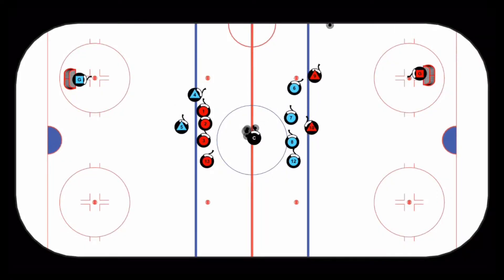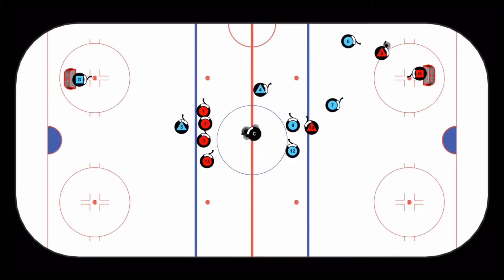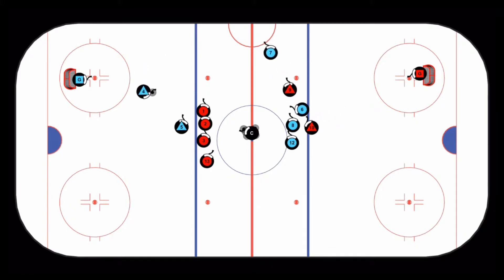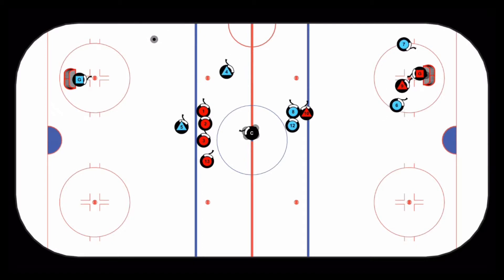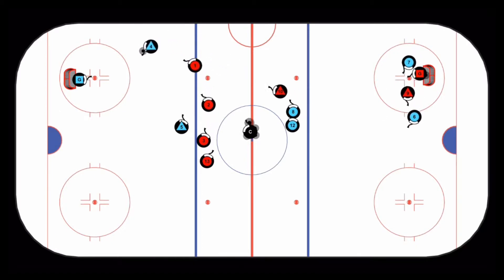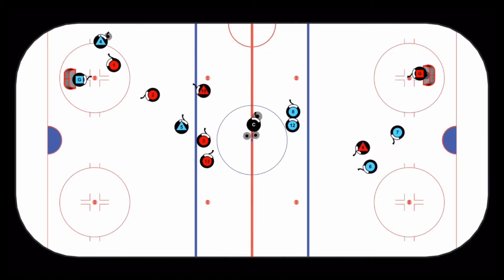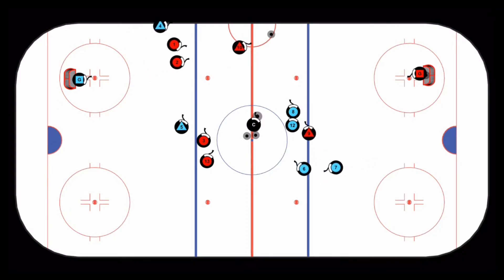Czech Nati 2@1 Quick N.Zone Transition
Description:
Quick Neutral Zone Transition game with D men passing under pressure. Players start in groups of two, alternating from side to side Next pair starts when opposite players come over the red line. Forwards skate forwards while D men pivot backwards in the middle zone. Switch sides after 2-3 repetitions.

Key Points:
Quick feet in the turns while crossing your skates over. D men make quick looks back over your shoulders to read forecheckers and find open forwards to pass to. D men make smooth pivots always facing ahead. Forwards pivot as to keep constant eye contact with the puck.